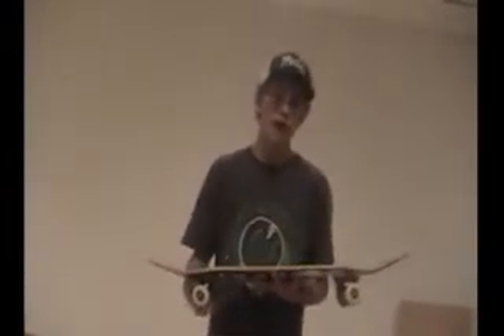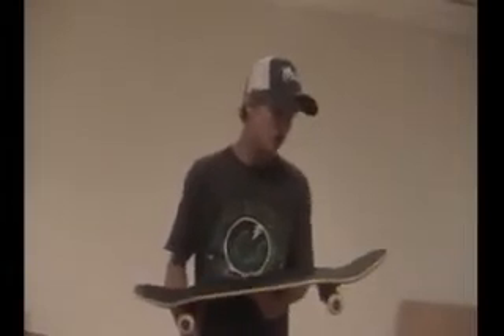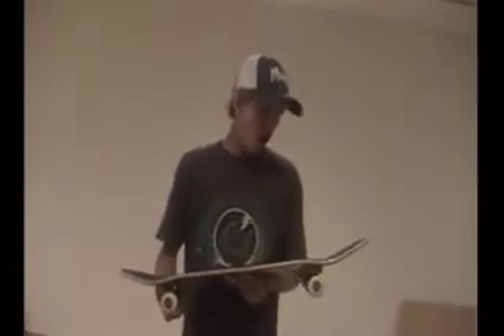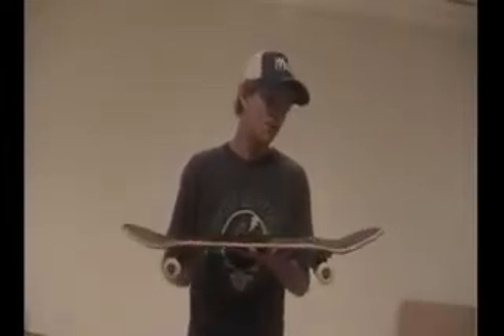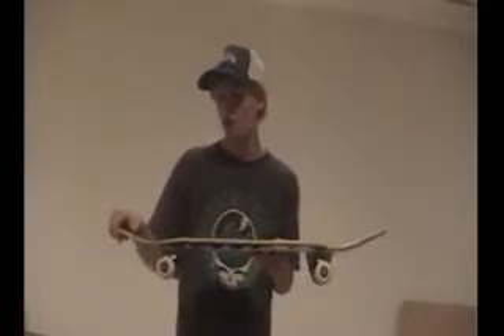360 Flip Tricktip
How I Do 360 Flips

Just Got New Shoes So I Couldnt Get Them To Well